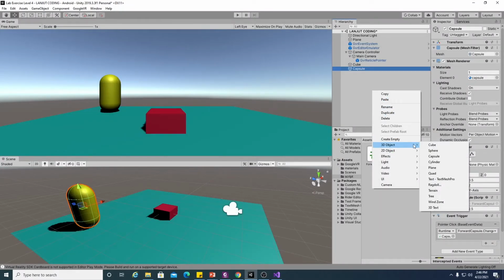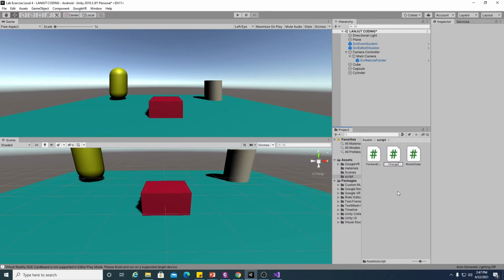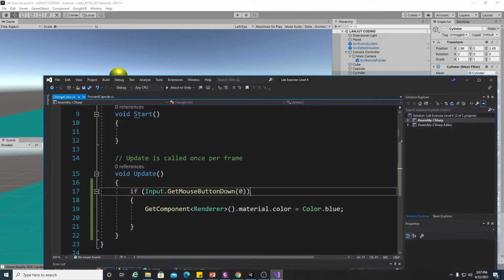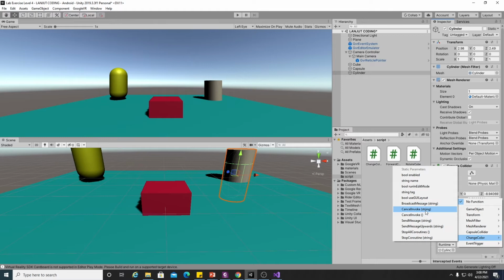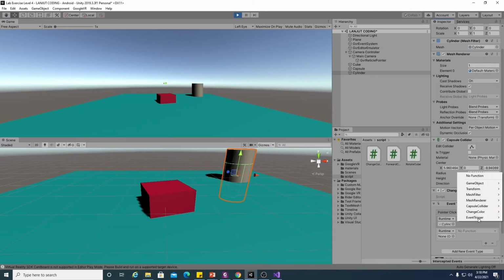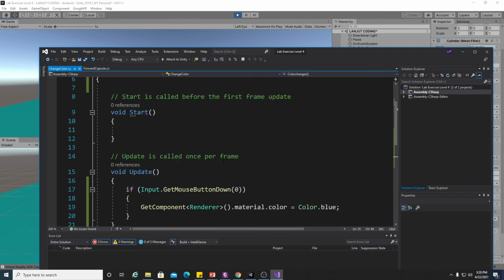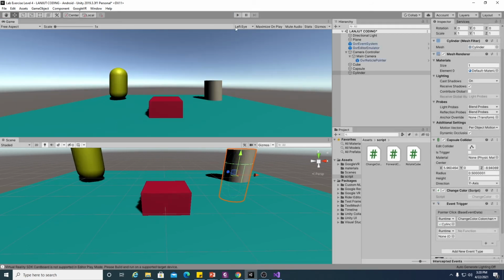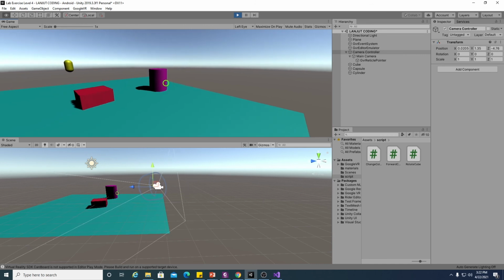How To Change Color of Object Google Cardboard VR in Unity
Guys, in this video we will learn how to change color for GVR in Unity. HOPE YOU ENJOY!